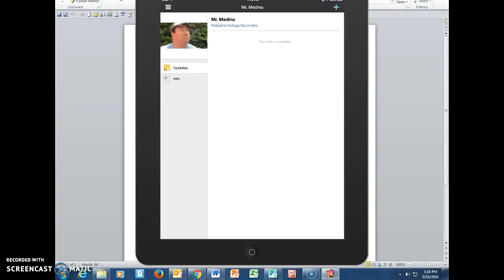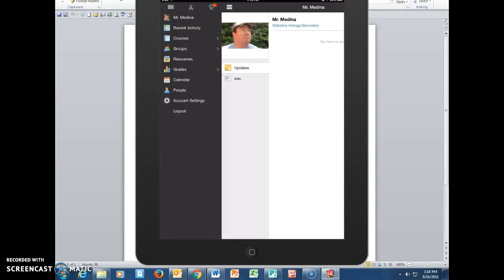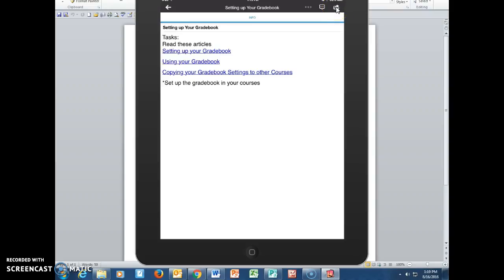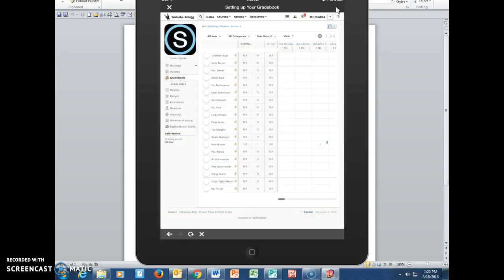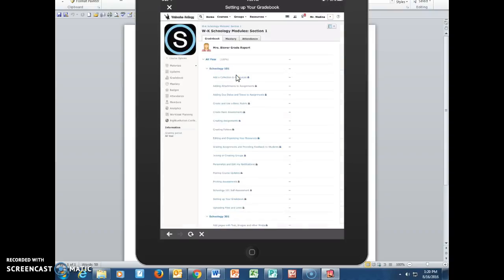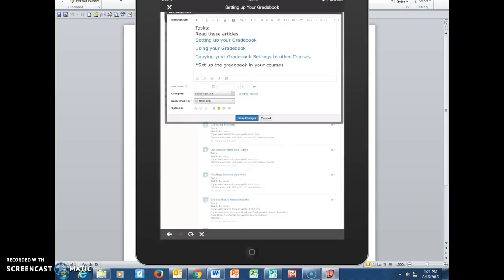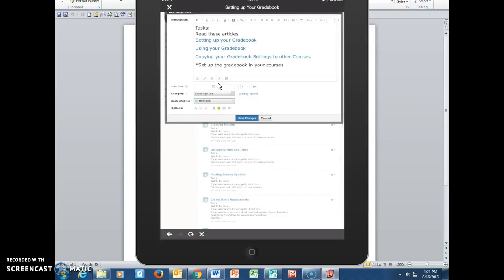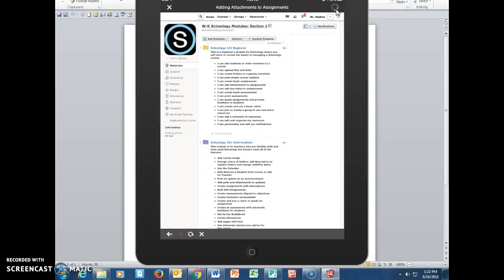Access Schoology Desktop from Ipad Ap